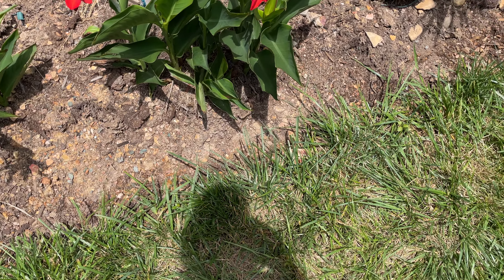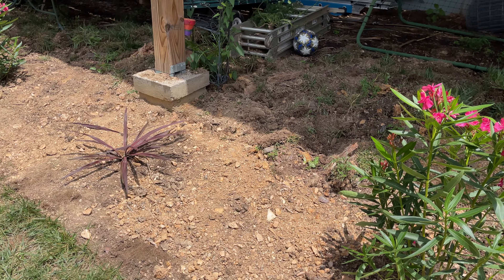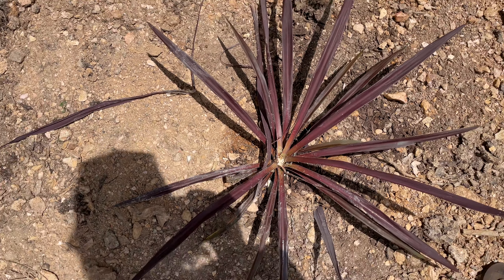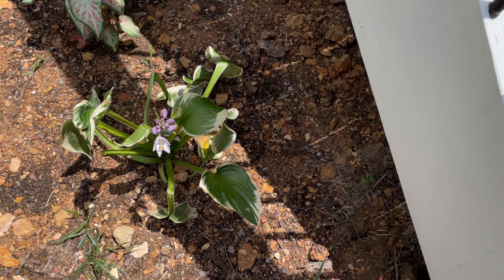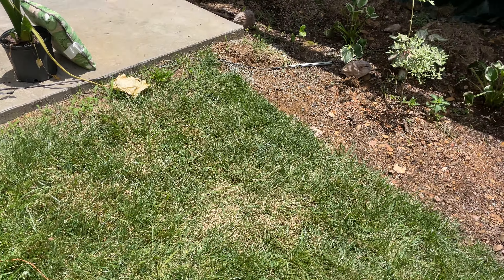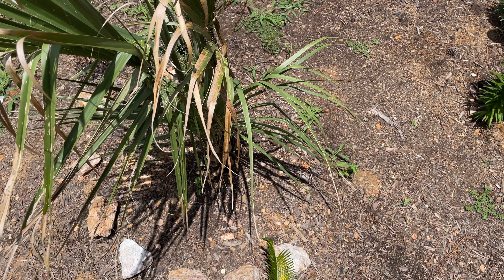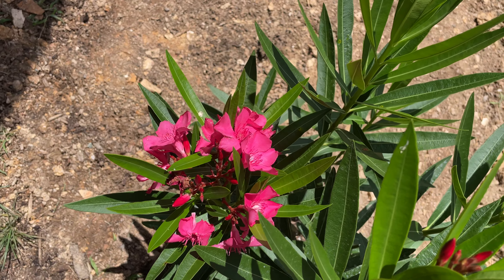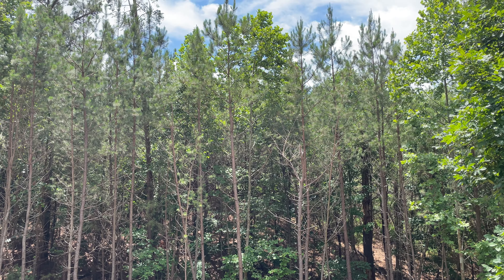New Oleander Bushes and Red Cordylines Installed